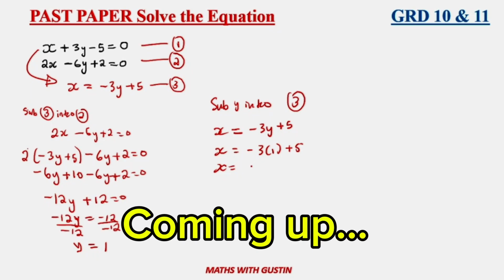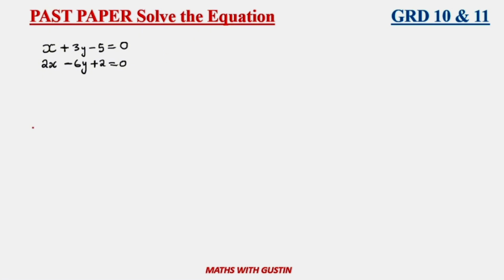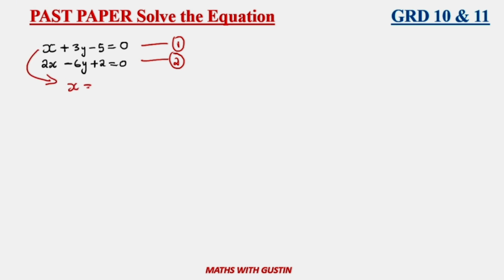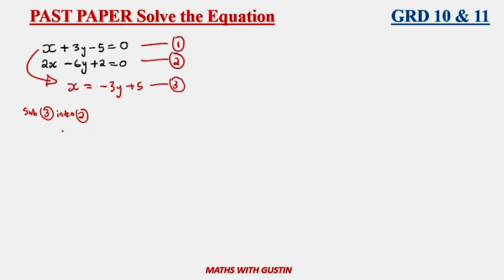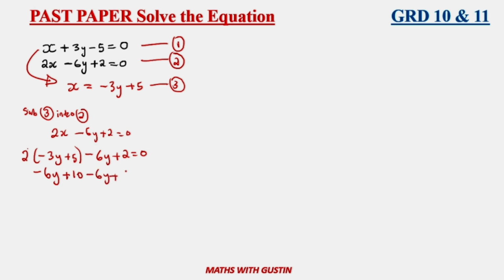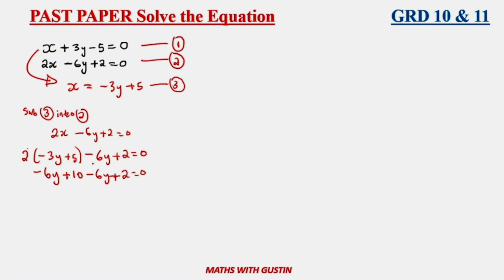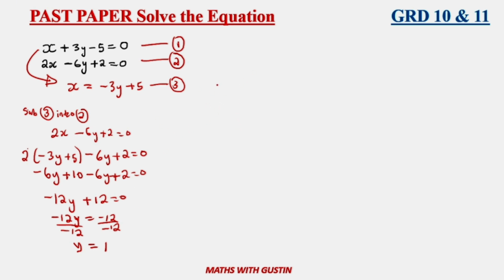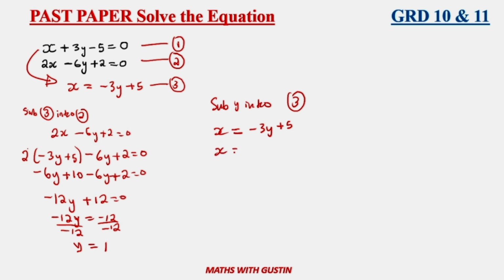Simultaneous Equations grade 10 & 11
Solving for X  and Y Simultaneously, well explained step by step solutions